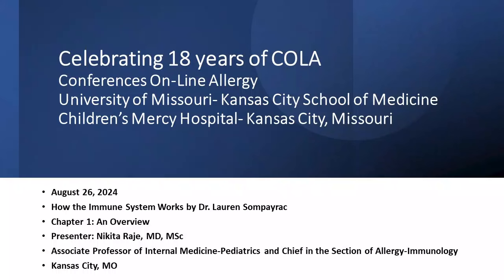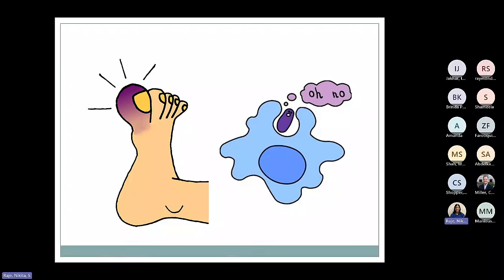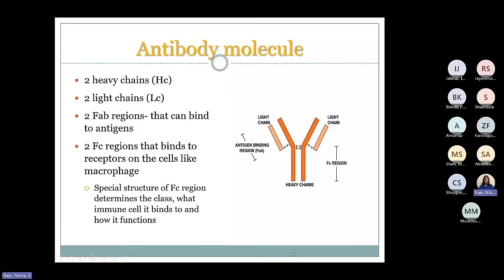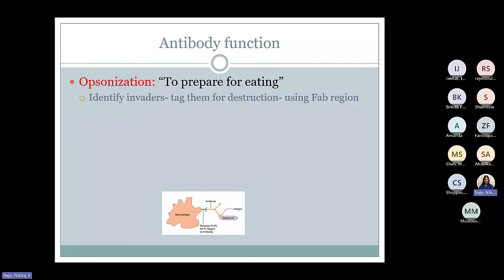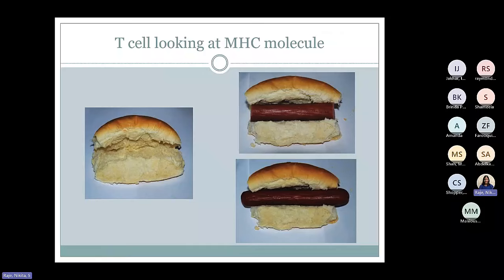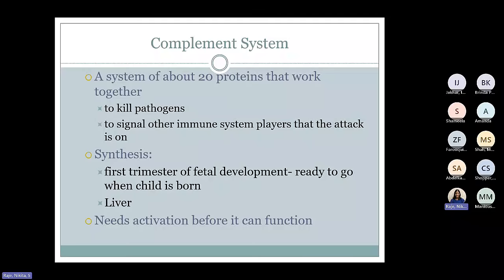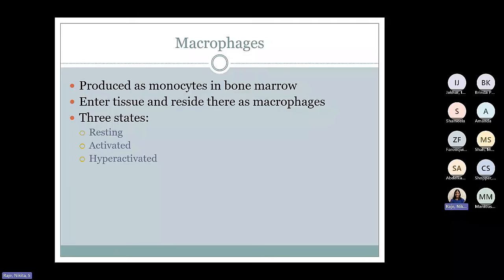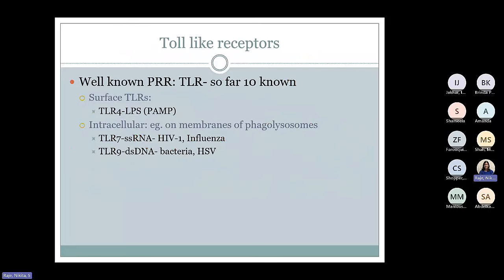Sompayrac How the Immune System Works - Chapters 1 &2 (Raje)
Dr. Nikita Raje reviews Chapter 1and Chapter 2   How the Immune System Works as part of the 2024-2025 immunology course.